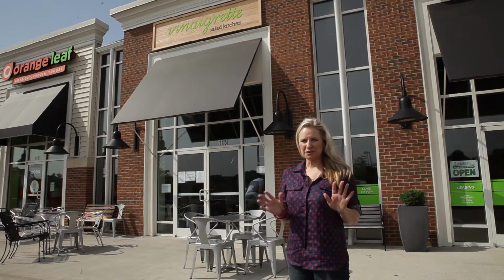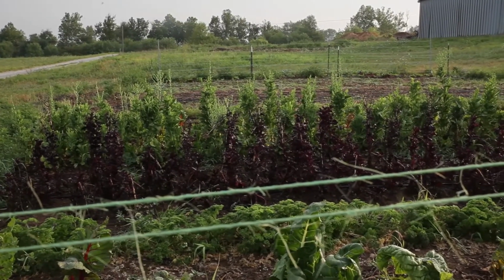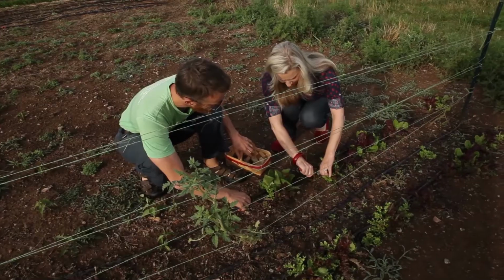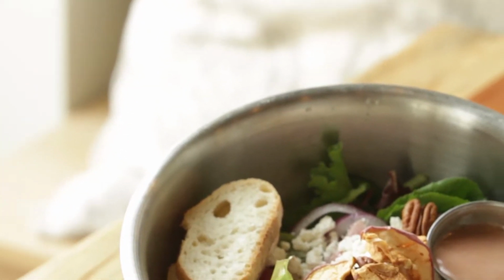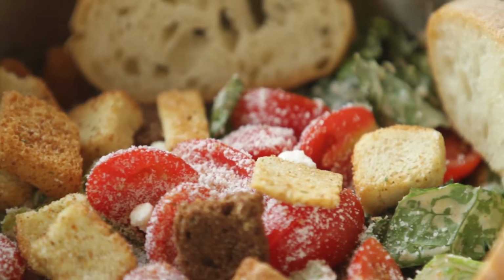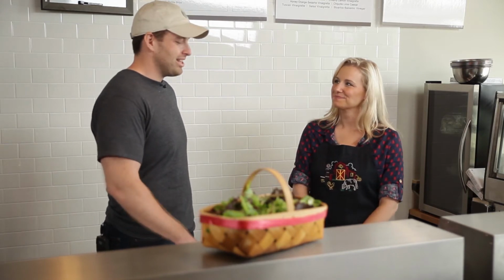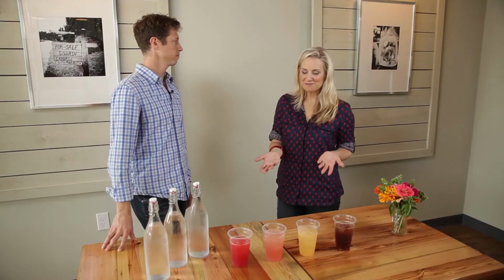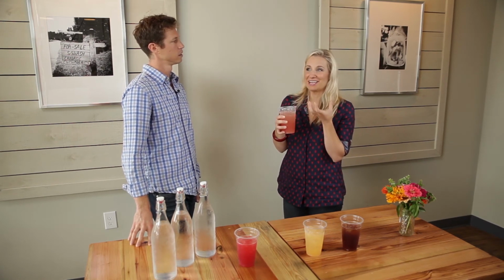The Local Traveler™- Vinaigrette Salad Kitchen (watch in HD- click lower right cog wheel)